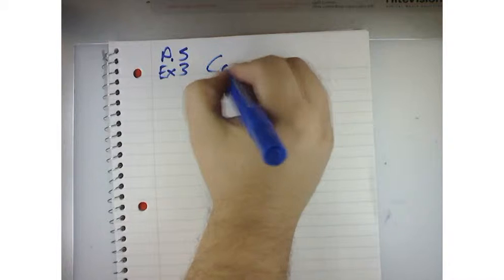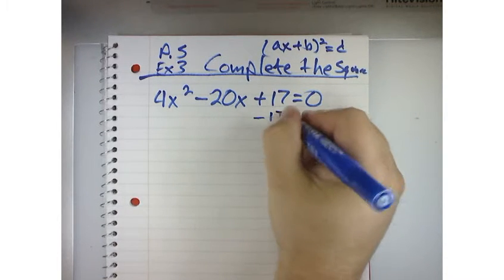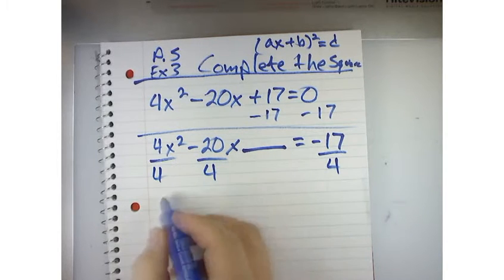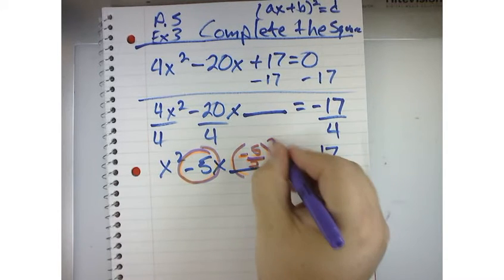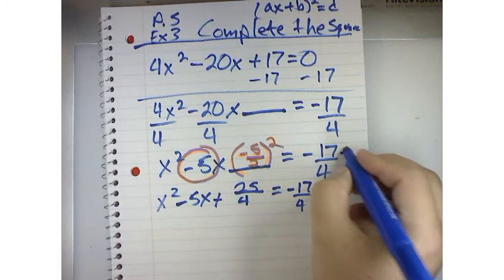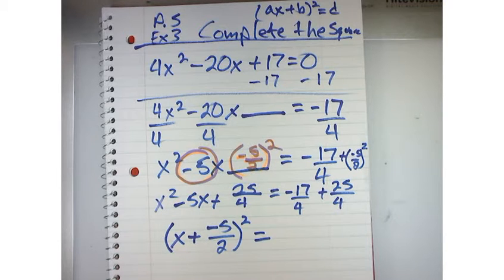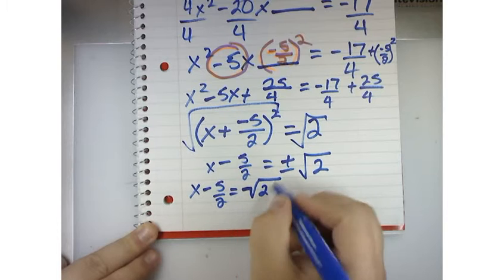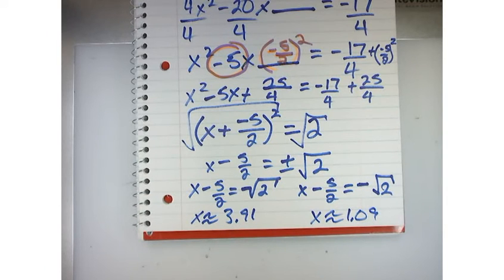Precalculus P.5 - Solving Equations - Example 3